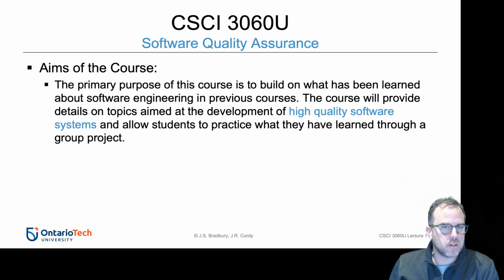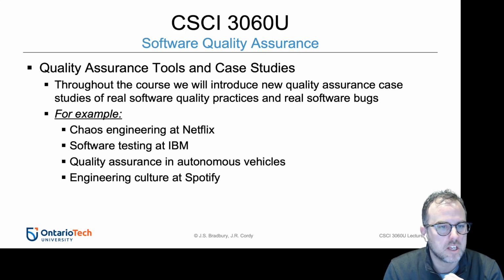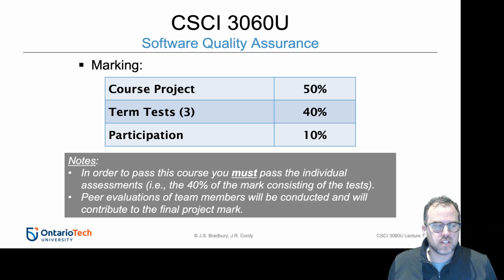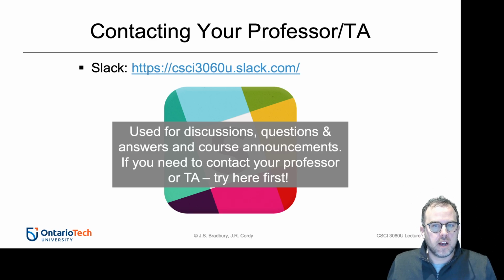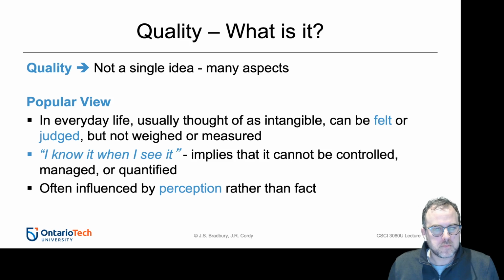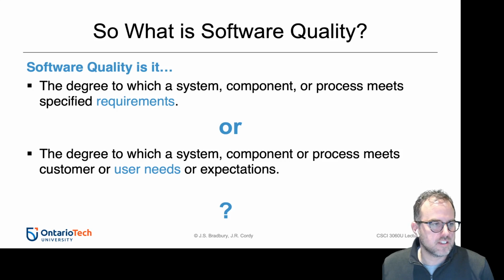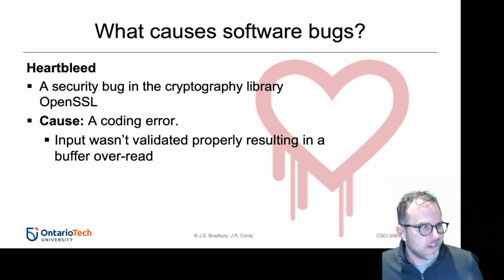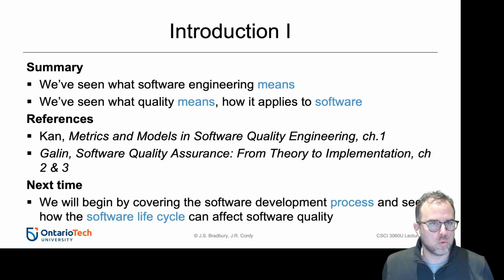Introduction to Software Quality Assurance (CSCI 3060U Lecture 1)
Course information. What is Quality? What is Quality Assurance? What is Software Quality Assurance? The three principles of software quality assurance.